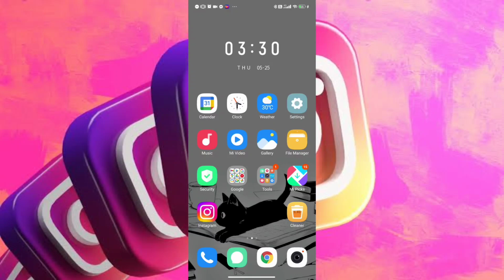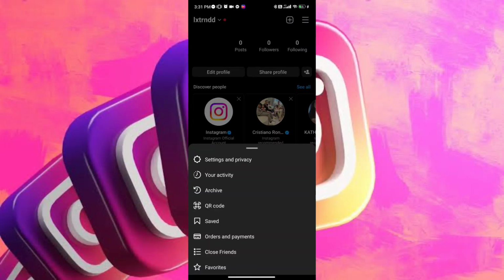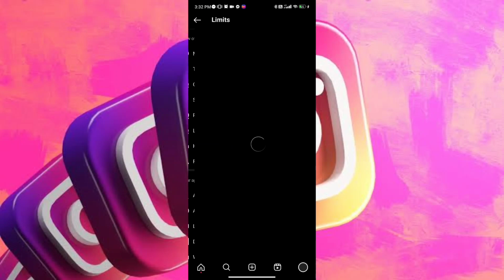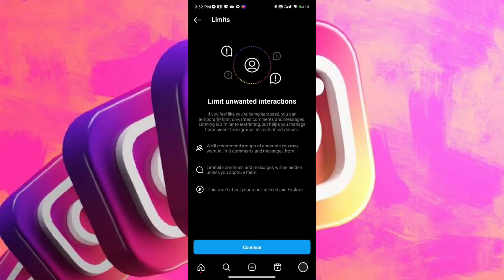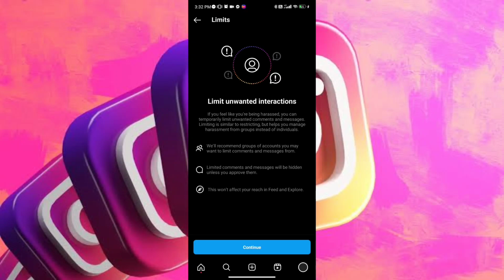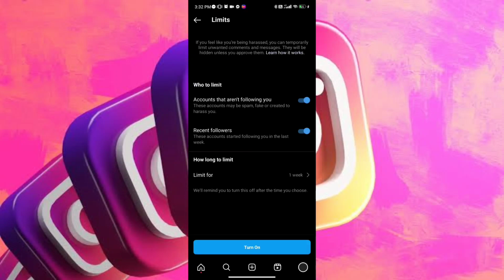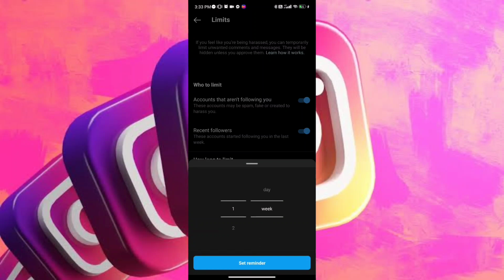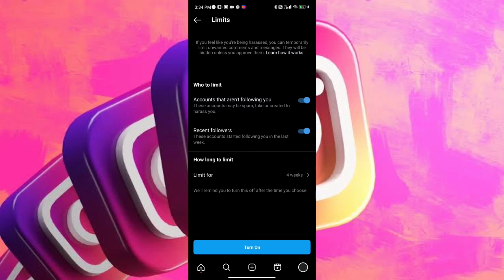How to Turn On Limits on Instagram 2024 tutorial2024 howto #2024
How to Turn On Limits on Instagram 2024

Open Instagram App:

Launch the Instagram app on your smartphone.
Go to Your Profile:

Tap on your profile picture in the bottom right corner to access your profile.
Access Settings:

Tap the three horizontal lines (hamburger menu) in the top right corner, then select "Settings" at the bottom of the menu.
Navigate to Privacy Settings:

In the Settings menu, tap on "Privacy."
Select Limits:

Under the Privacy settings, find and tap on "Limits."
Turn On Limits:

You’ll see an option to turn on Limits. Tap on "Continue" to proceed.
Instagram will guide you through the process of setting limits. This feature is designed to limit unwanted interactions for a set period, which can be useful during periods of increased attention or harassment.
Customize Limits:

You can choose to limit interactions from accounts that are not following you or from new followers.
Set the duration for how long you want these limits to be active.
Review and Confirm:

Review your settings and make sure they reflect your preferences.
Tap "Turn On" or "Enable" to activate the Limits.
Adjust as Needed:

You can go back to the Limits settings at any time to adjust or turn off the limits.

By following these steps, you can effectively turn on and customize Limits on Instagram in 2024, helping you manage unwanted interactions and maintain a positive experience on the platform.